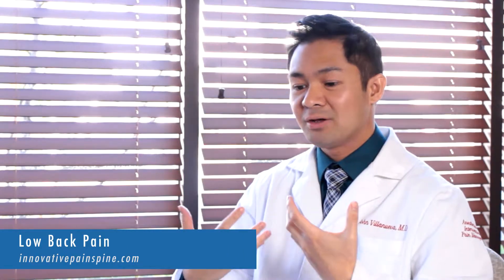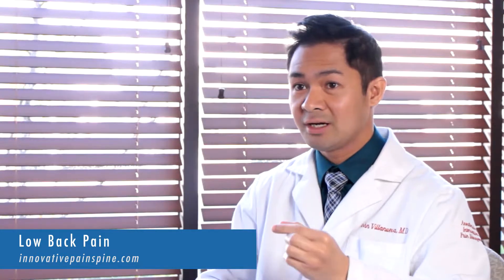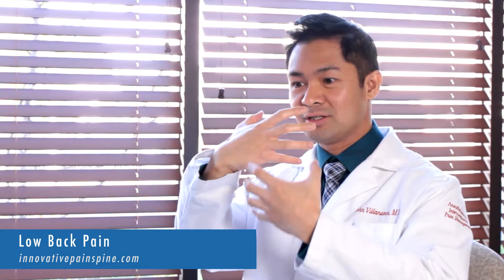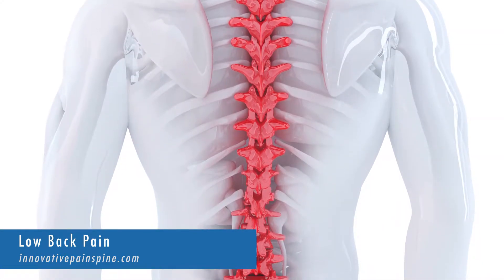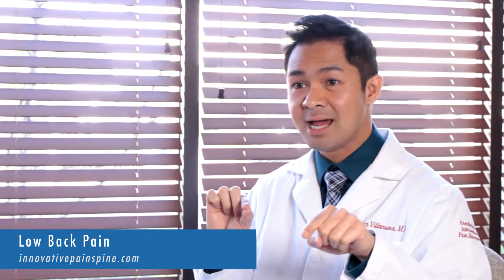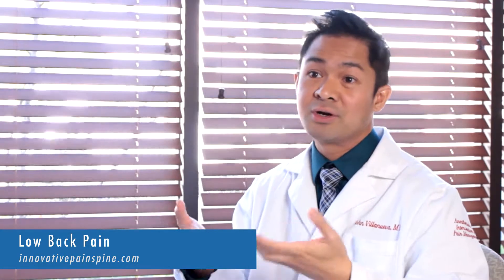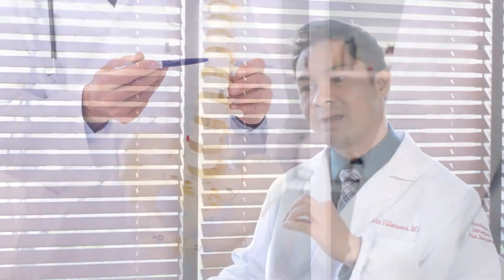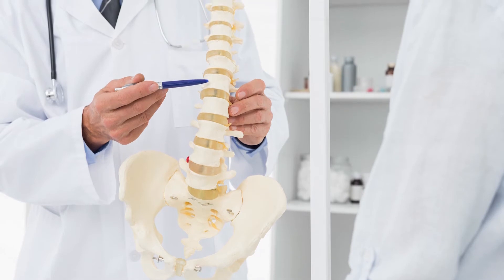Low Back Pain - Drs Villanueva and Root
Doctors Root and Villanueva are professional, confident physicians who will make themselves your partner on this journey to a better, healthier you.